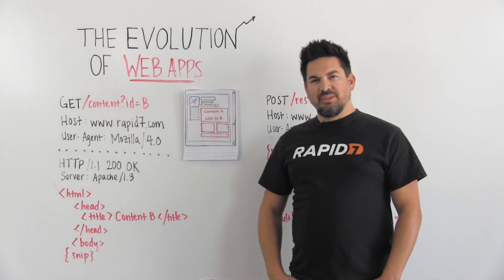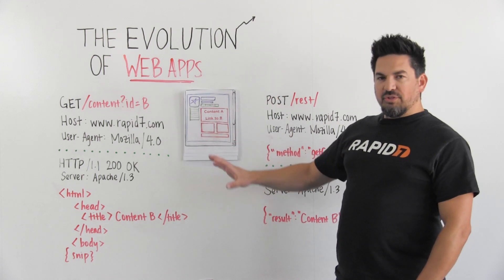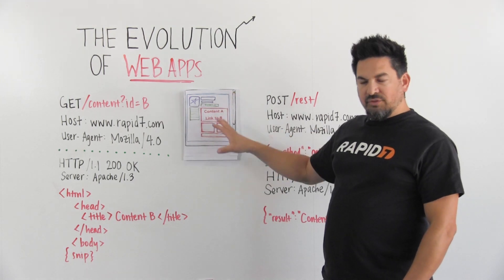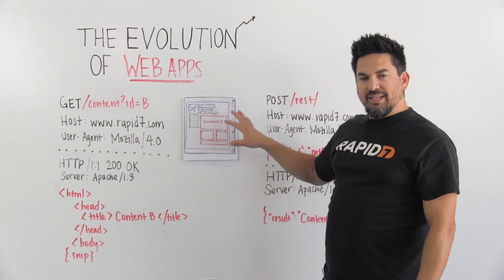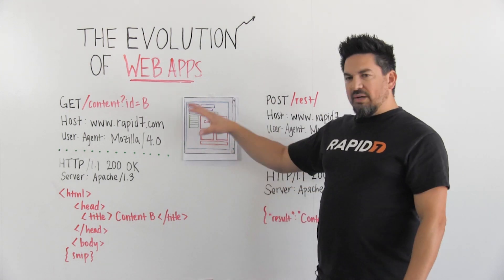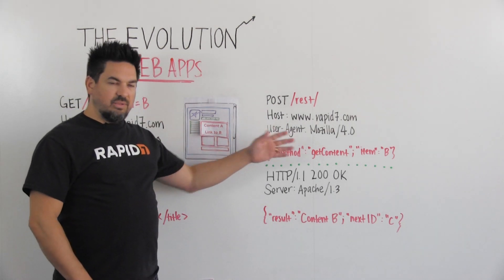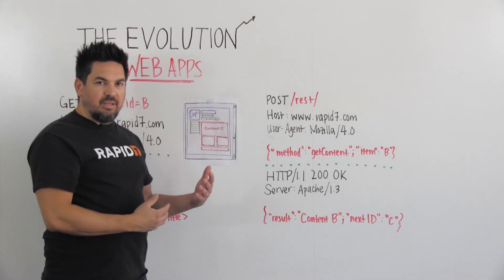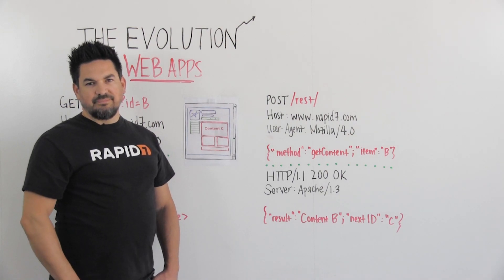Whiteboard Wednesday: The Evolution of Web Apps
In this week’s Whiteboard Wednesday, Dan Kuykendall, Senior Director of Application Security Products at Rapid7, walks us through the technical evolution of web applications and their infrastructures so we can learn to better secure them.